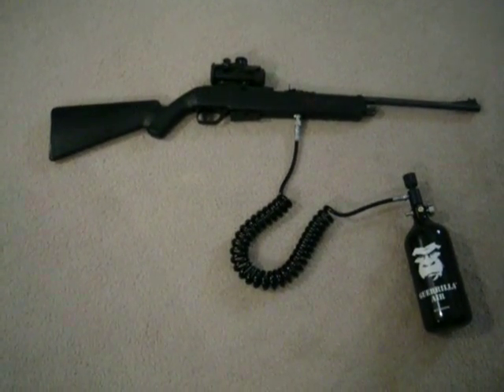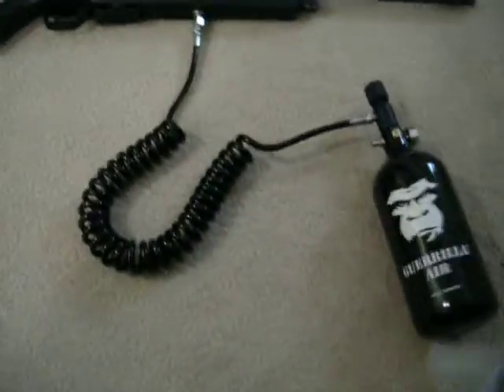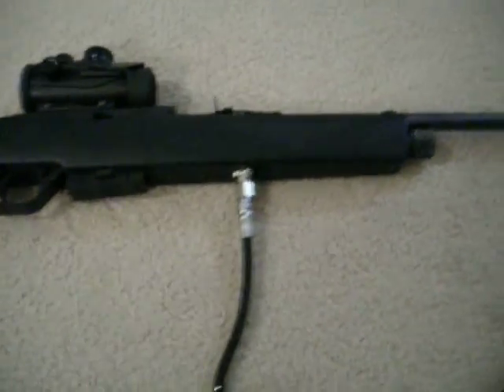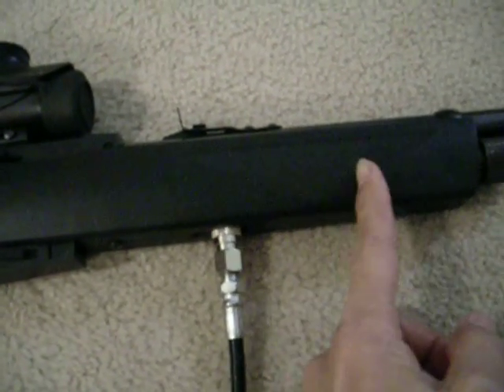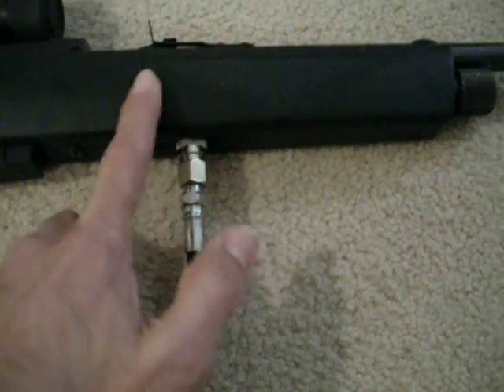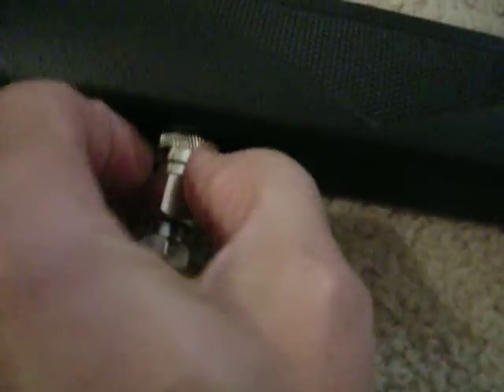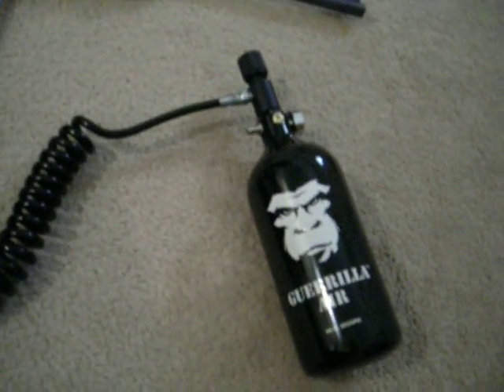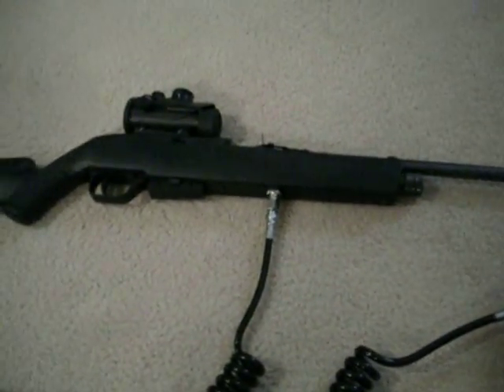Crosman 1077 conversion to HPA